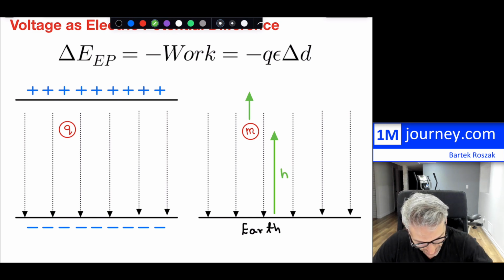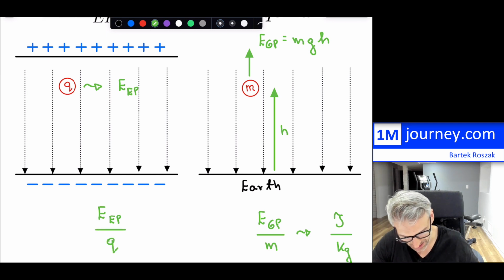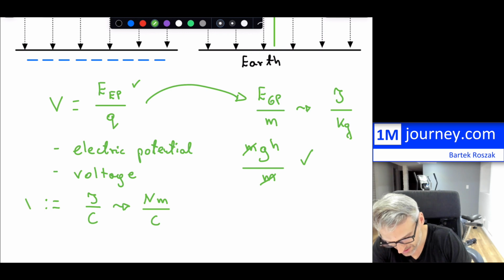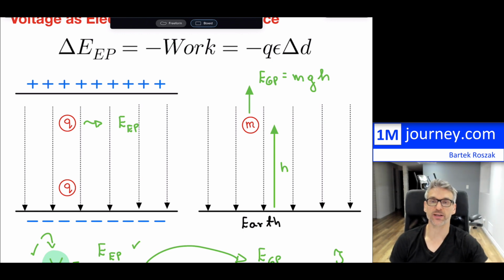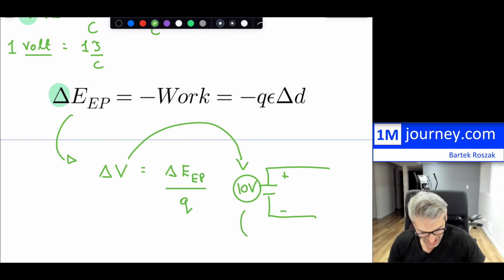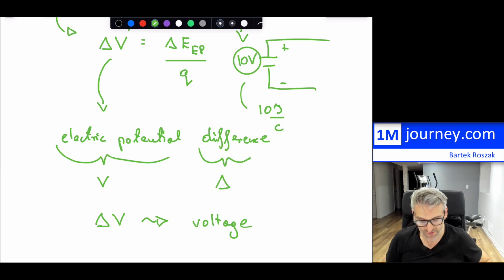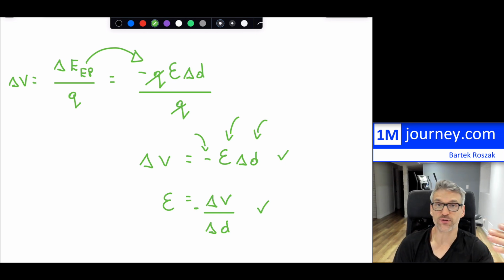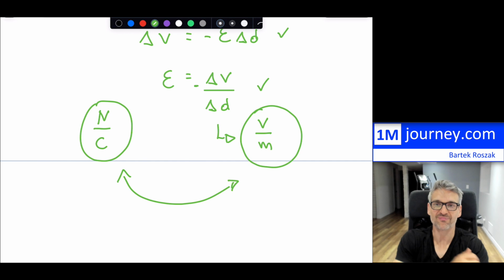Grade 12 Physics - Voltage as Electric Potential Difference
Key Reference:
Bruni, Dick, Speijer, Stewart; Physics 12, Nelson (2012) - Chapter 7